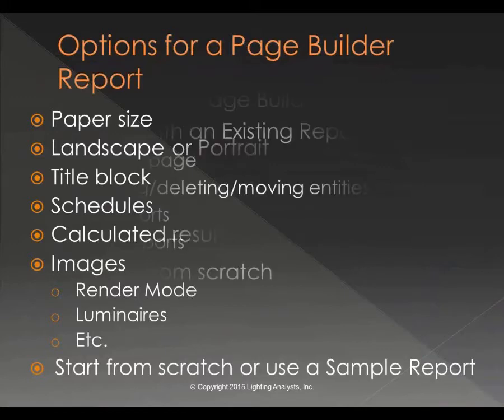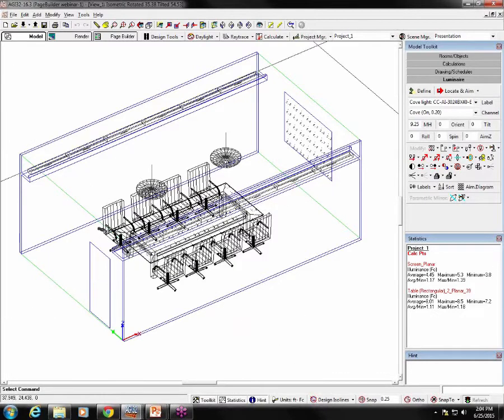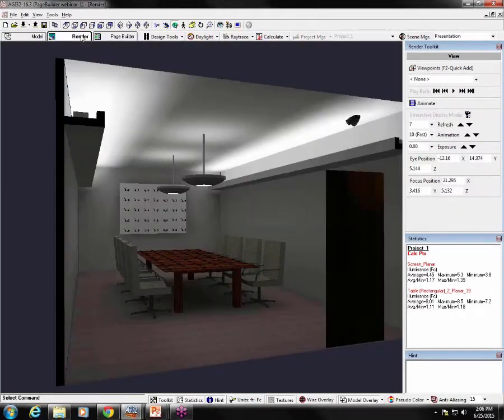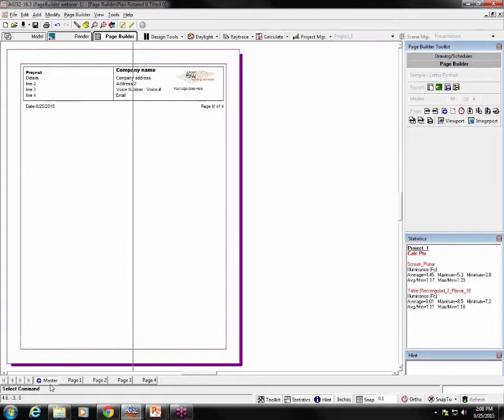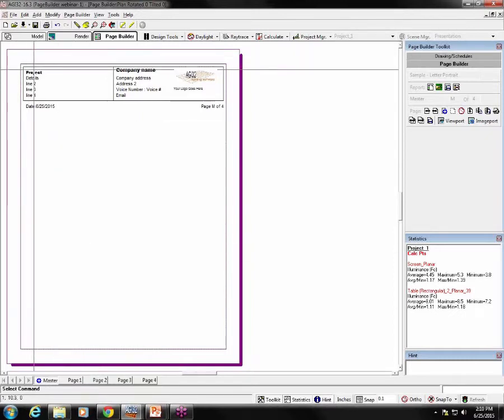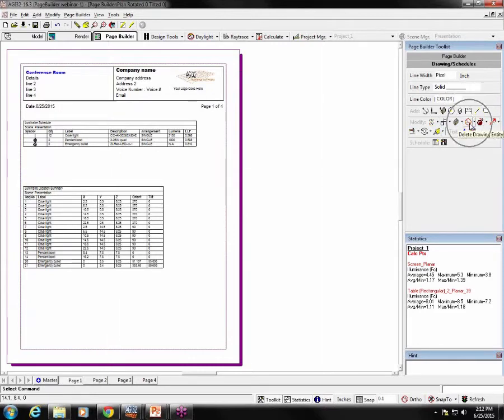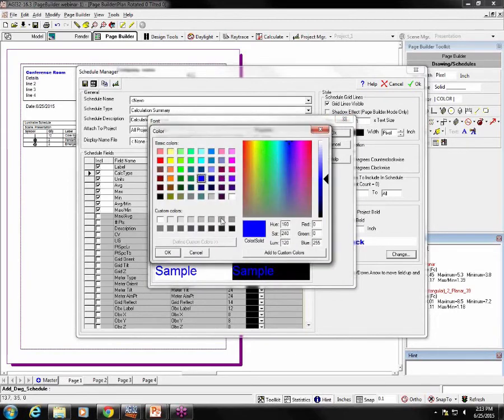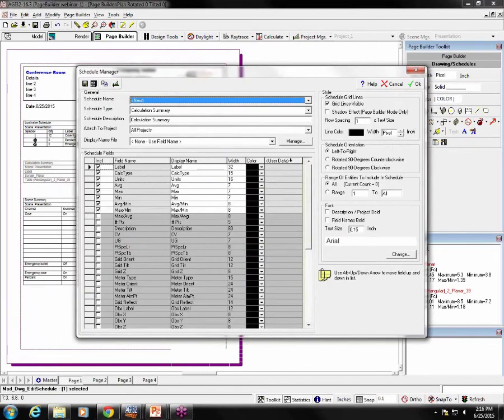Page Builder webinar - Part 1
Part 1 of live webinar on AGi32's Page Builder feature. Four videos, 58 minutes.